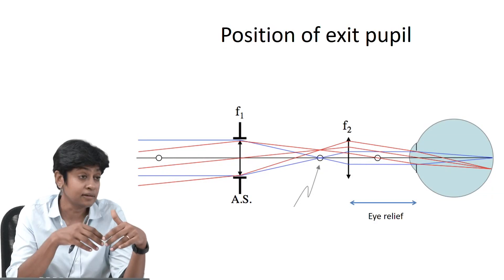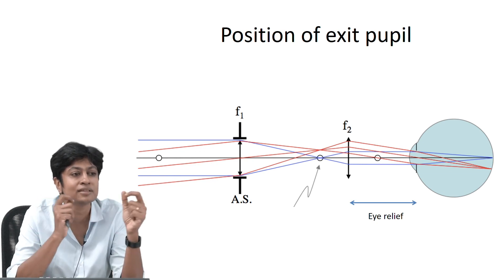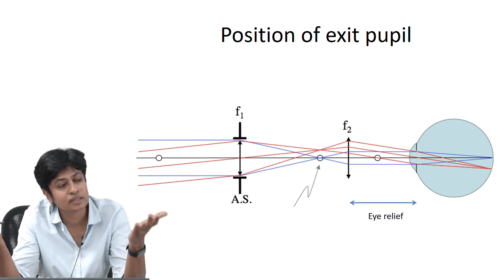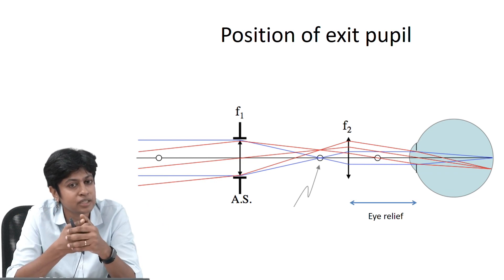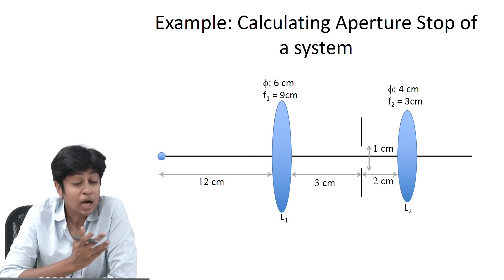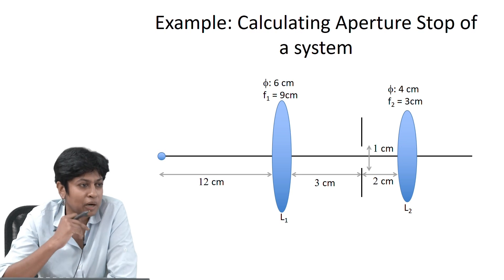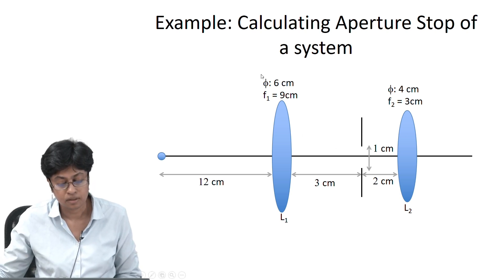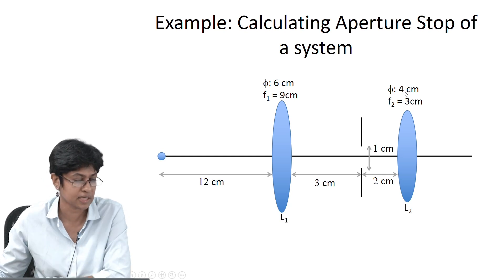#6 Aperture Stop | Part 1 | Optical Engineering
This lecture focuses on the aperture stop, a key element that controls the amount of light entering an optical system. We'll learn how to identify the aperture stop in a system and discuss its impact on image quality, depth of focus, and other optical properties.